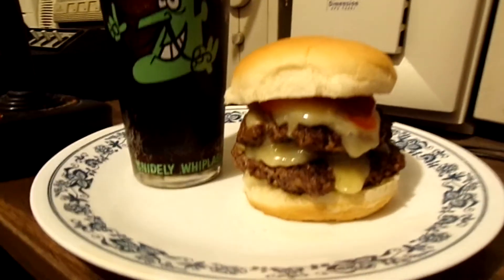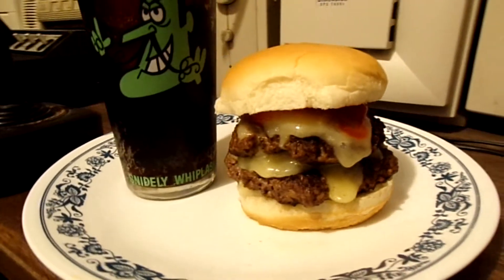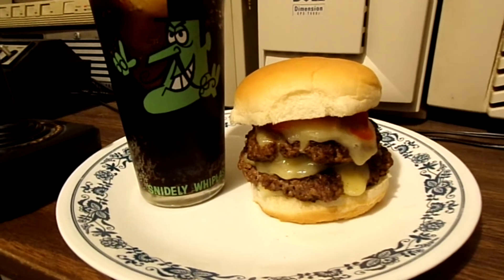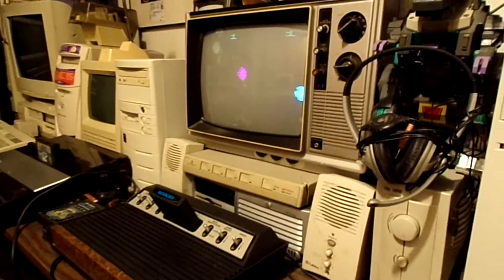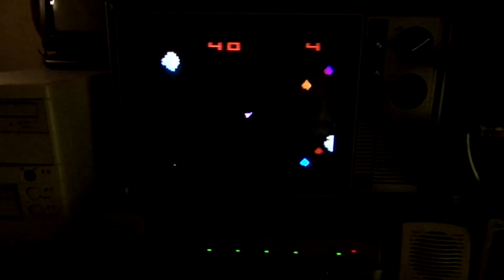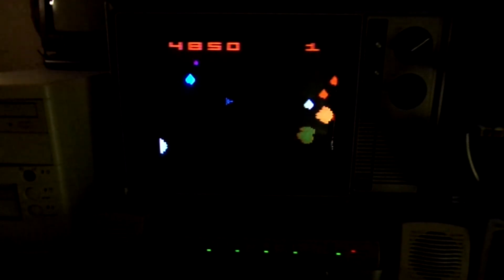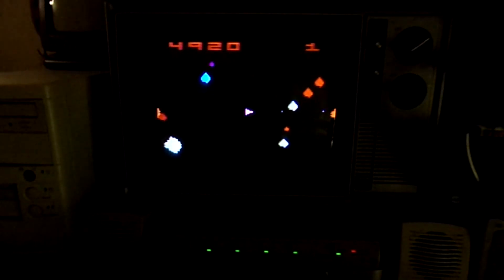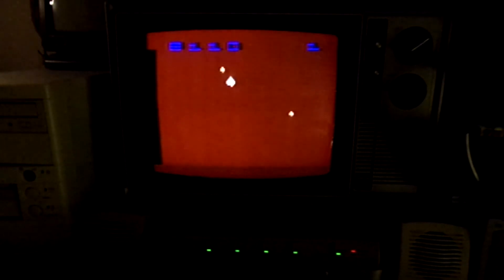80's Night Atari 2600 Asteroids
Me revisiting the Atari 2600 classic Asteroids for the first time in decades.